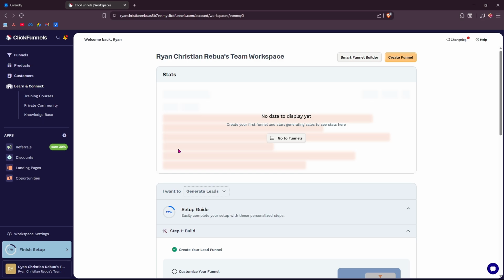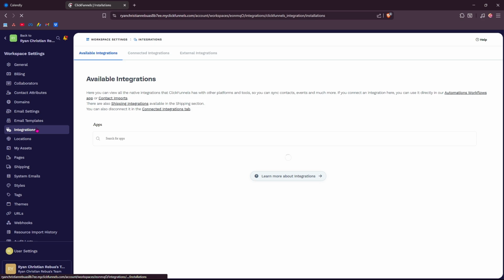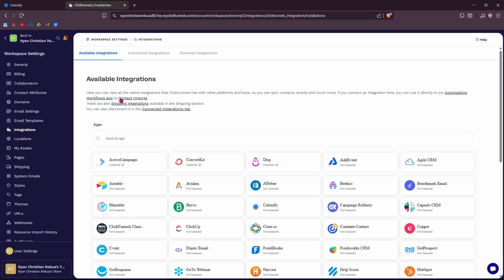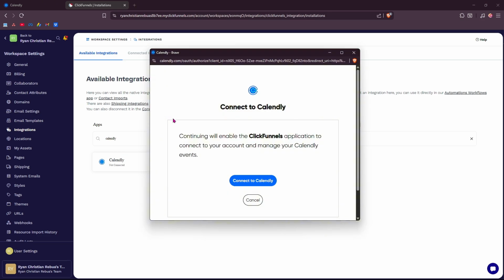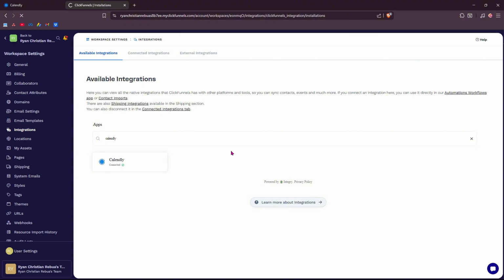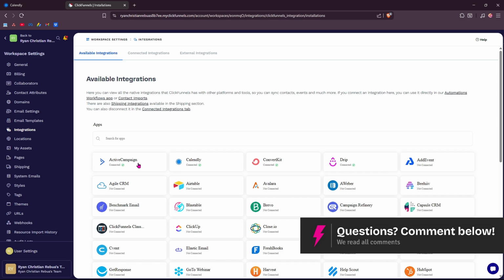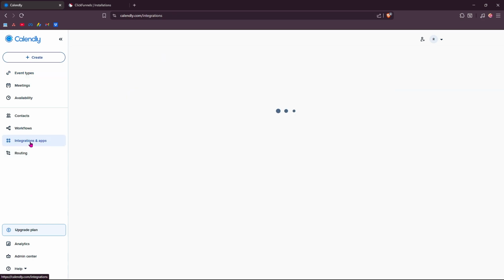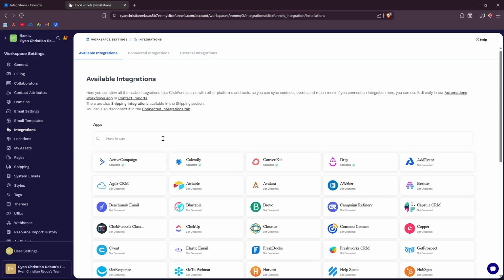How to INTEGRATE CALENDLY WITH CLICKFUNNELS (Step by Step)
In this tutorial, you’ll learn how to seamlessly integrate Calendly with ClickFunnels to automate your appointment scheduling directly within your sales funnels. Please consider liking the video and letting us know if you have any comments, ideas or questions, we really appreciate any feedback! We have plenty of other tutorials on our channel so come and see if we can help you with anything else :)